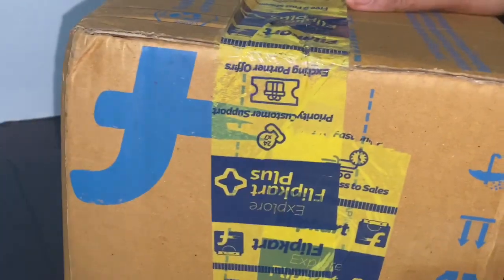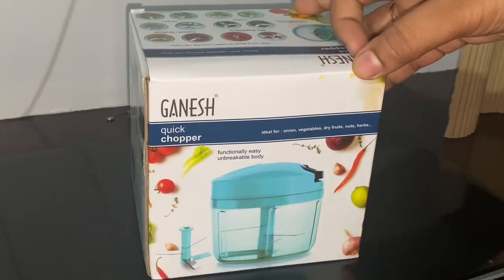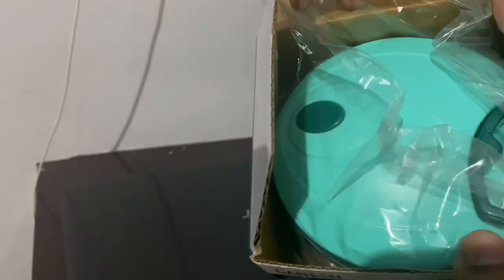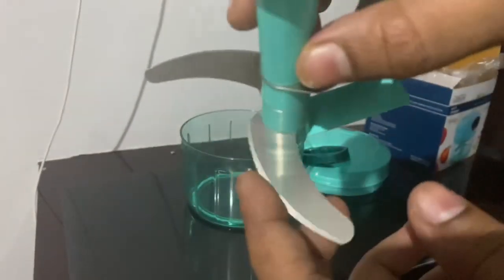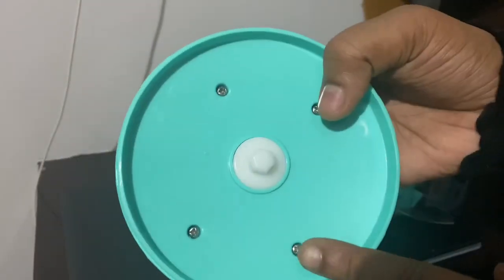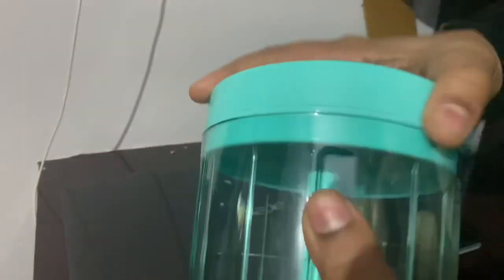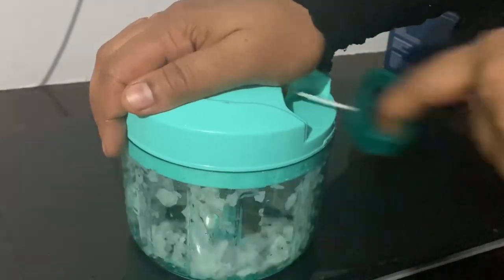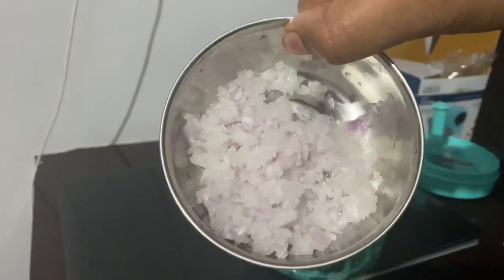അടുക്കളയിൽ ഇതുണ്ടെങ്കിൽ പകുതി പണി ലാഭം | വെറും 199 രൂപക്ക് || easy and quick chopper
Product link:-

Chopper review
Flipkart chopper review

flipkart